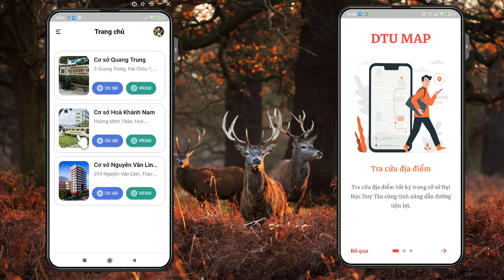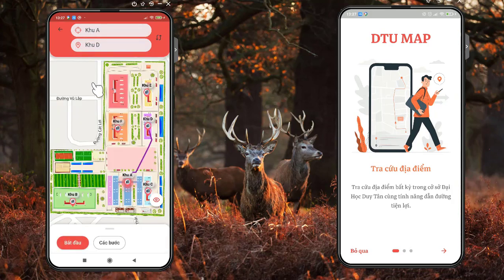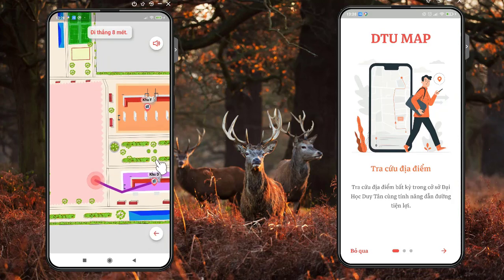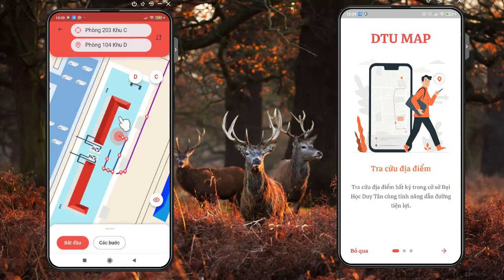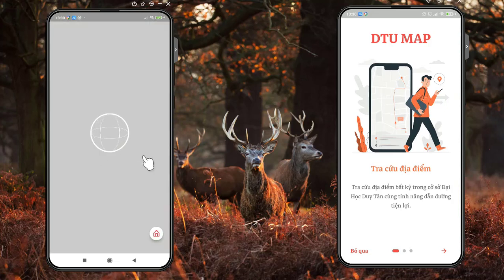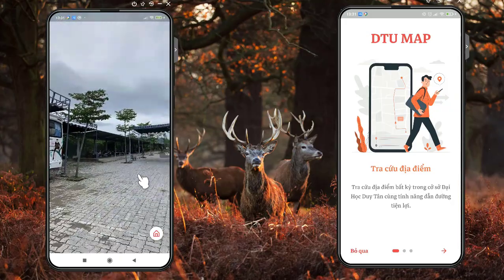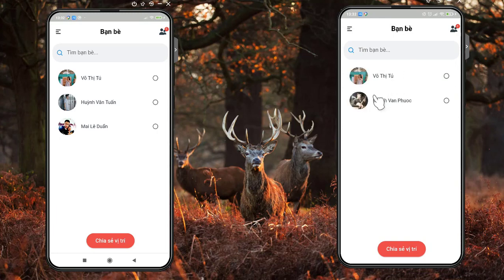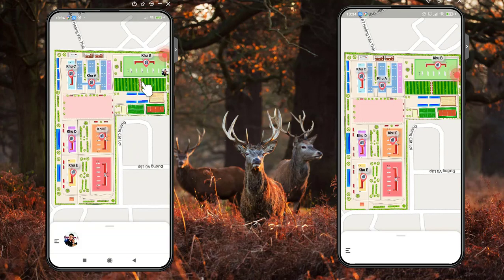SDM Mobile Demo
DTU Simulated Digital Map includes a mobile application for user and a website for admin